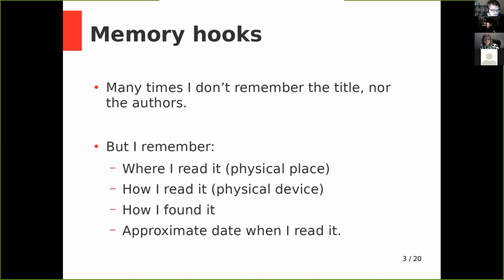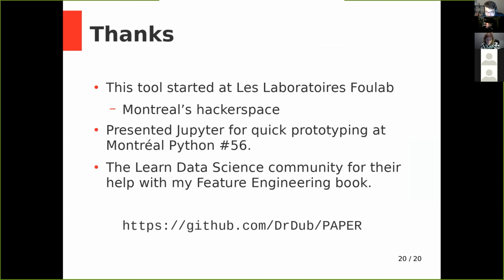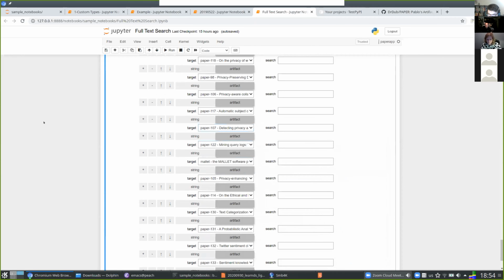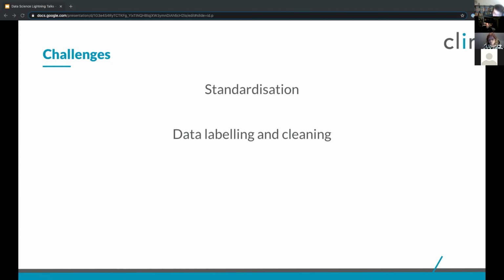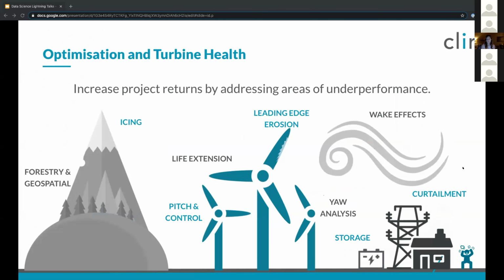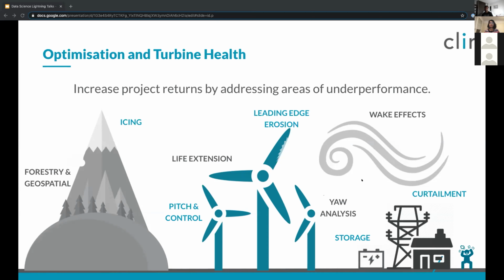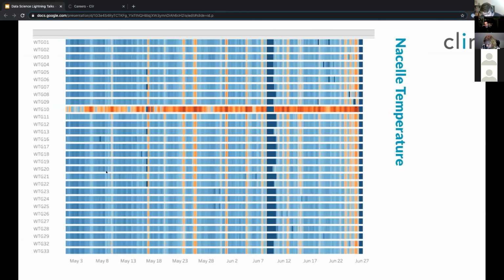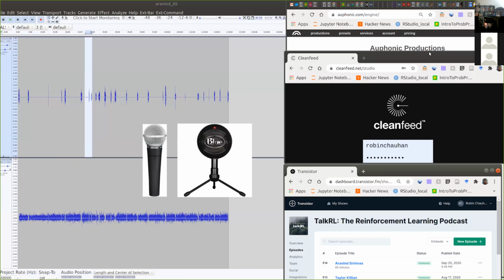Learn Data Science: Lightning Talks 2020-09-30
Lightning Talks for Vancouver's Learn Data Science Meetup Group on September 30th, 2020.
Pablo Duboue: "Introducing P.A.P.E.R., keeping track of what you read using Jupyter notebooks"
Robin Chauhan: "A year of interviewing RL researchers: A few highlights and learnings from TalkRL Podcast 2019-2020"
Sampoorna Biswas: "Data in the Wind Industry "